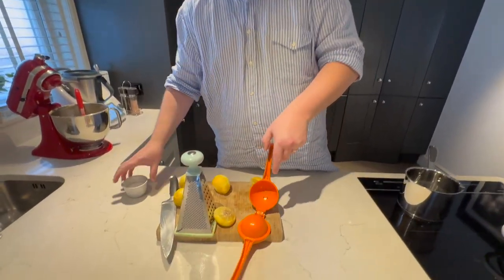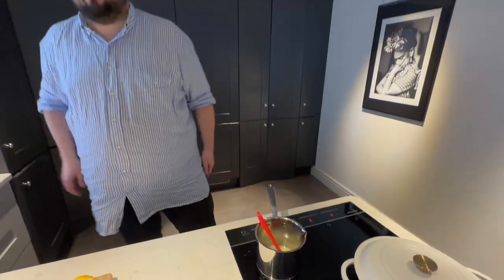How to Make a Delicious Easter Treat in Just 5 Minutes!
A wonderful Lemon Drizzle cake for easter with the super simple recipe

Ingredients
250g Butter
250g self raising flour
250g Golden caster sugar
4 eggs
4 lemons
5 extra table spoons caster sugar
Tea spoon baking powder